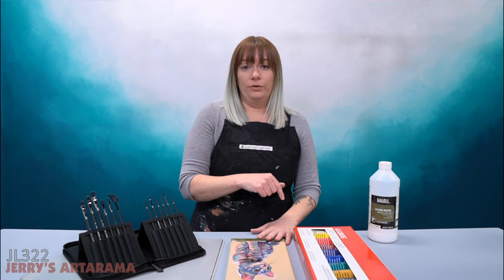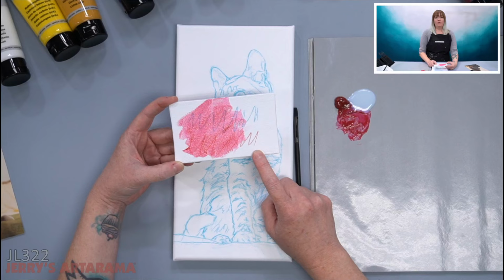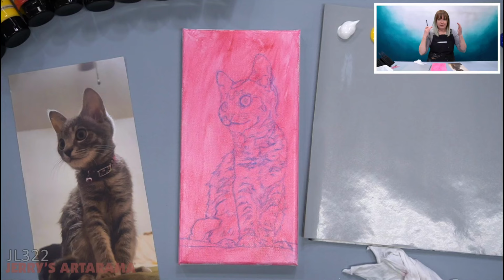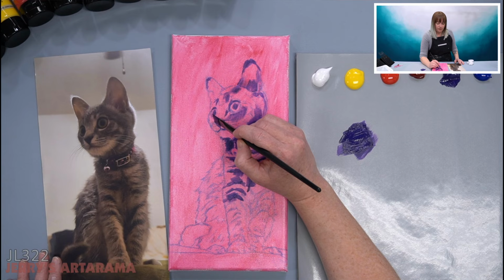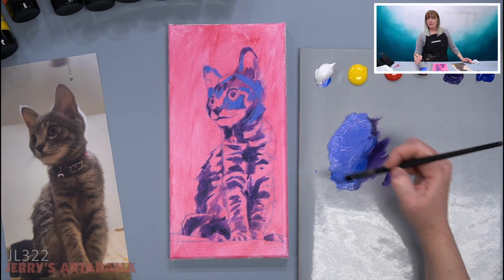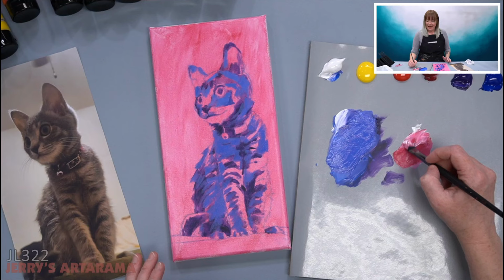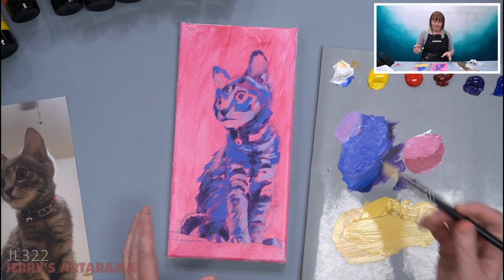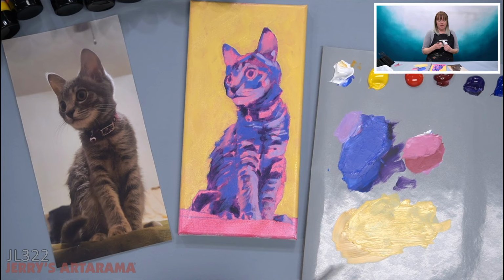Jerry's LIVE Episode JL322: Expressive Acrylic Pet Portrait: Part 1 - Underpainting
In this 2-Part Show, Emmy & the Jerry’s LIVE crew will walk you step-by-step on how to approach painting your pet expressively in acrylics! If you want to follow along, grab the supplies from the teacher’s cart, and find the reference image we’re using on our Jerry’s LIVE Facebook group page.

0:00:00 Beginning
0:03:17 Intro & Supplies Overview
0:09:26 Getting Started with Your Prepared Sketch
0:22:31 Laying in Your Darks
0:35:52 Lightening the Value
0:46:37 Adding the "White" Shadows
0:54:19 Addressing the Background
1:04:06 Coming to a Stopping Point